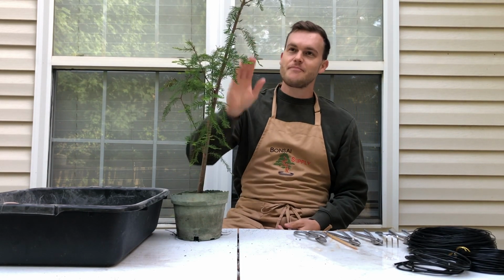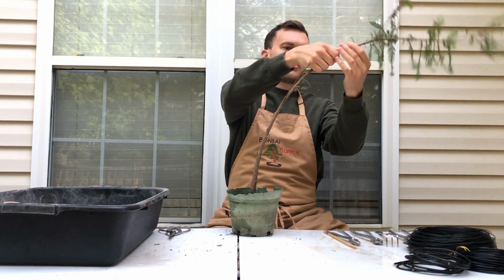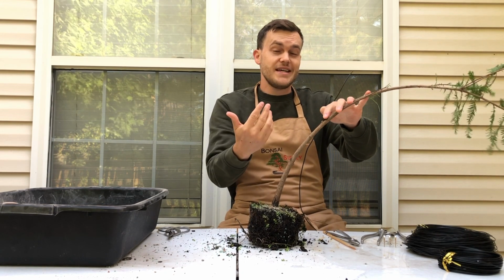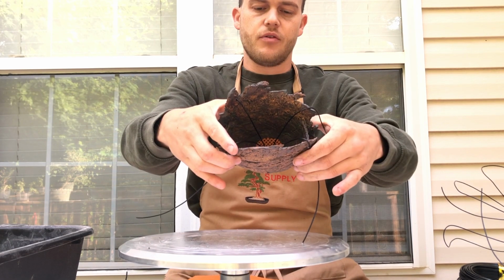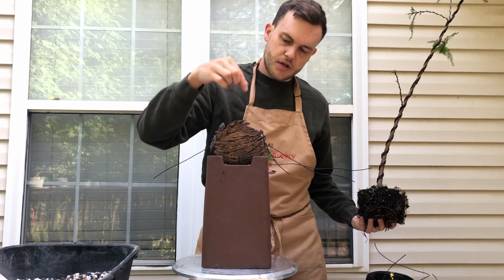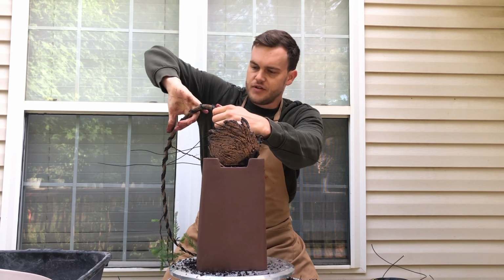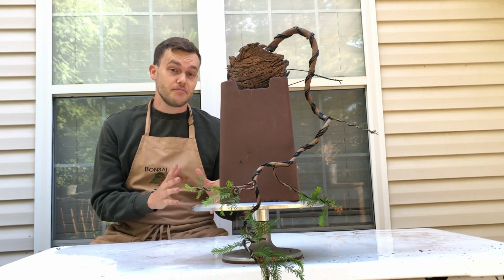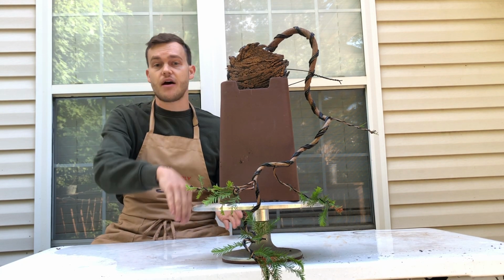Turning a whip into a cascading bonsai | The Bonsai Supply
Jerome turns a bald cypress whip into a cascade literati-style bonsai. Enjoy the process!

Looking for Bonsai Soil?

Looking for trees?
- eBay Store (Pre Bonsai material)
- Etsy Store (Small size bonsai trees)

All of our amazon recommendations for other Bonsai Supplies can be found

Mari & Jerome